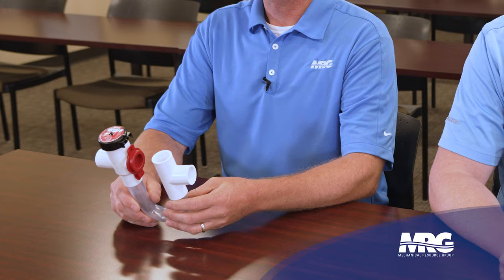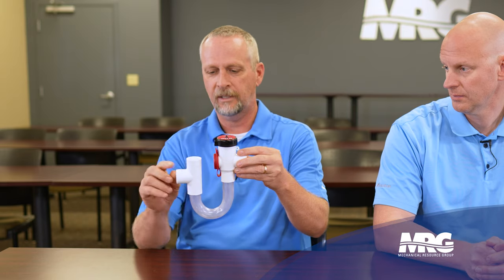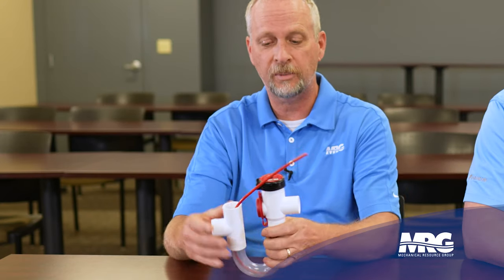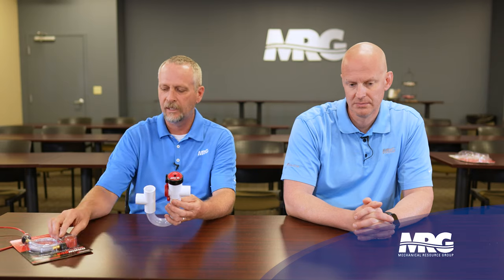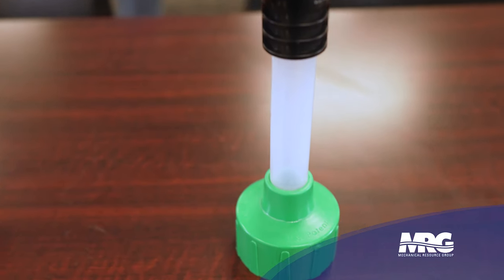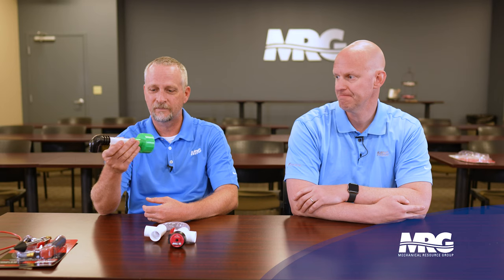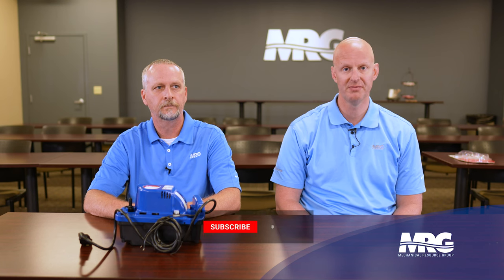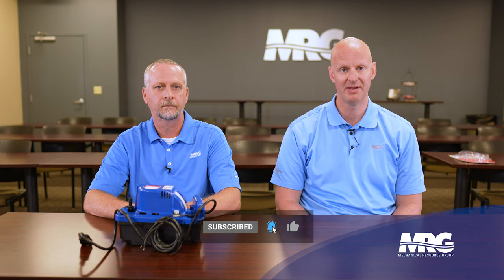Eliminate A/C Condensate Damage with Proven HVAC Tools: P-Traps, Drain Guns, Pumps & More!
In this video, we're going to be discussing proven tools for eliminating condensate hassles. We'll be covering P-Traps, Drain Guns, Pumps & More.

Condensate is one of the most common, expensive, and avoidable problems facility operators and landlords face. In this video, we will discuss the different ways to deal with air conditioning condensate and eliminate potential hassles.